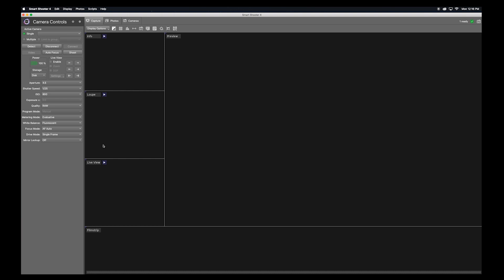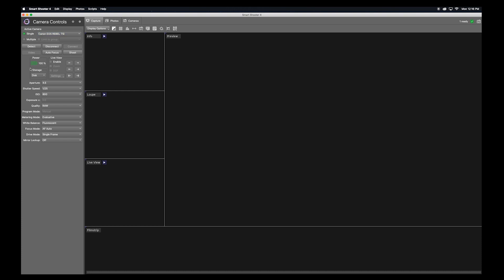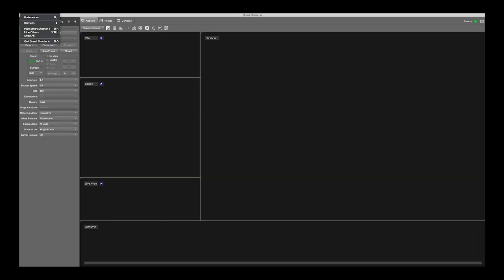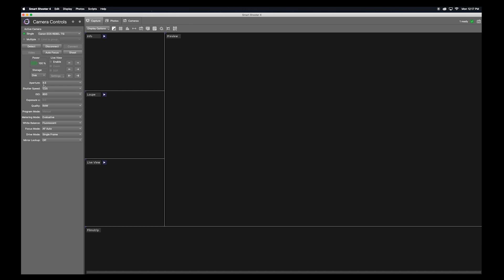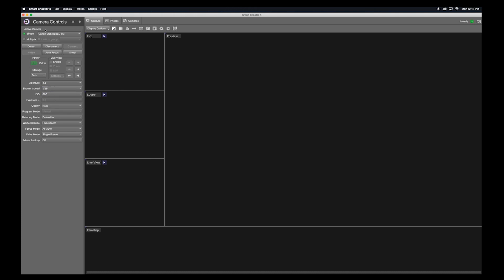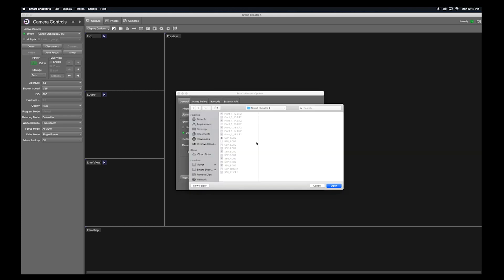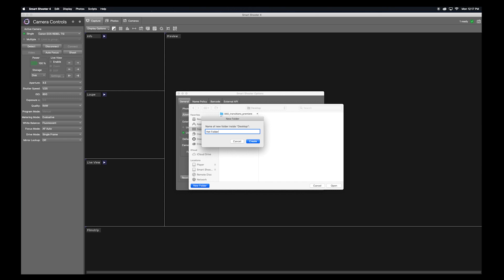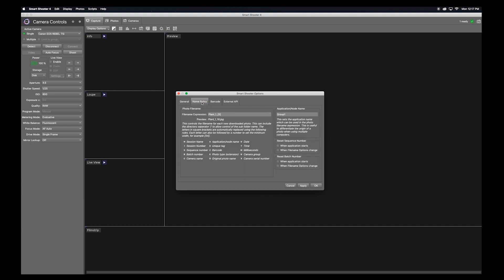Smart Shooter Getting Started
Start shooting tethered with Smart Shooter powered by Tether Tools.  This video provides a quick start guide to connecting your camera and explaining the basic settings needed to start shooting tethered.